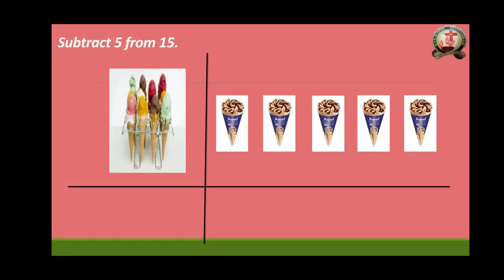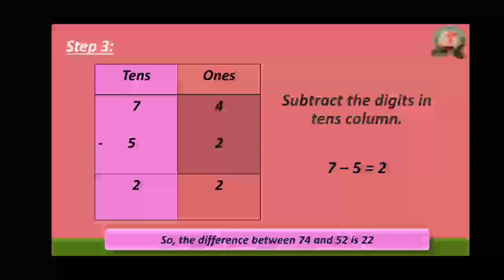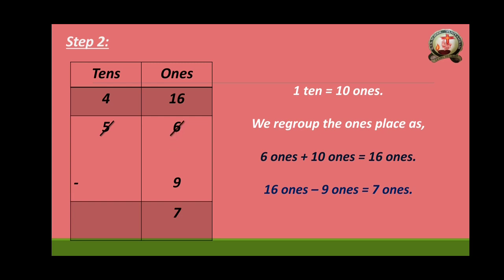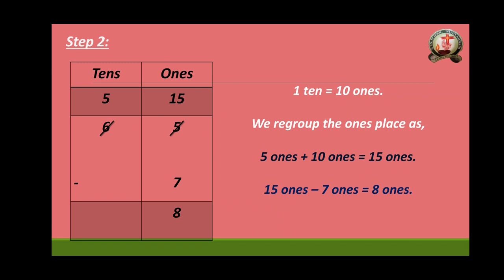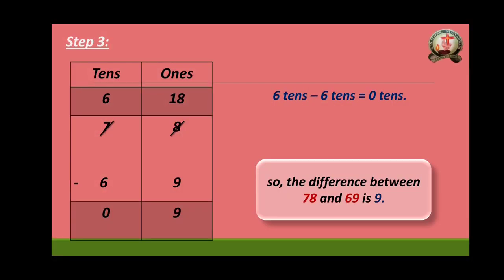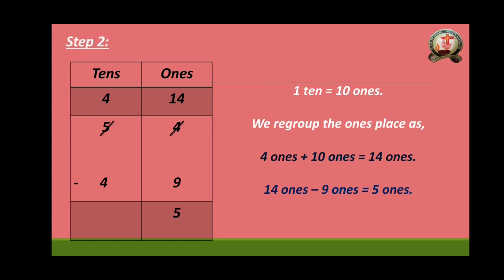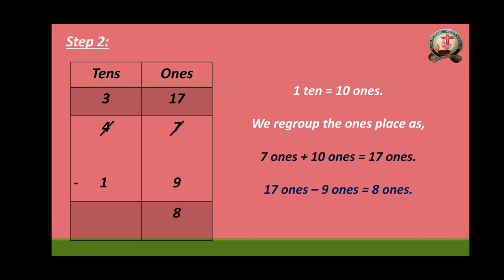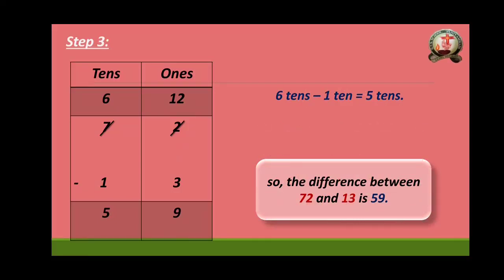GRADE 2 - MATHS - LESSON 1 - PART 9